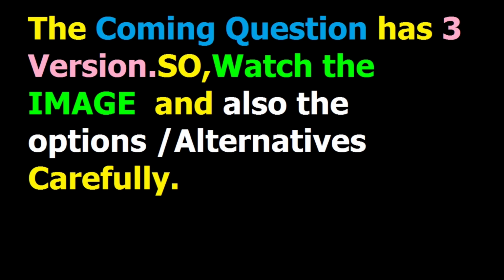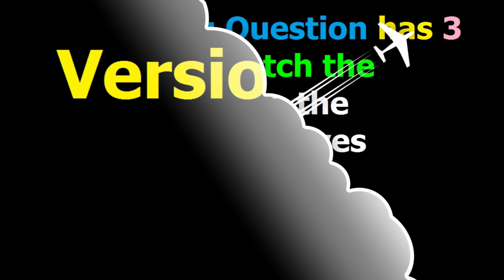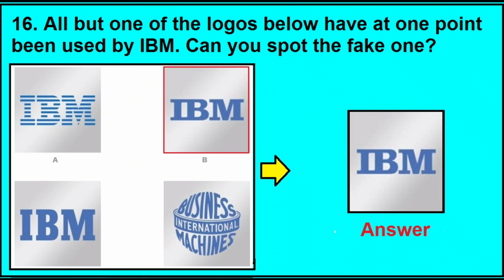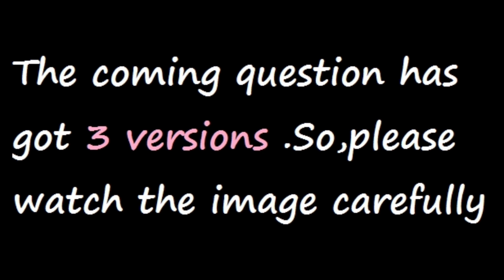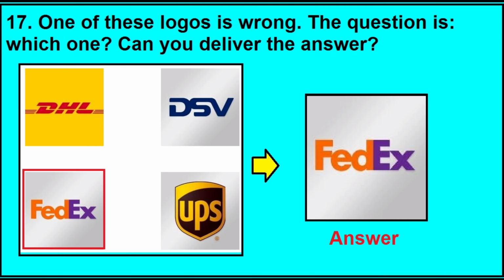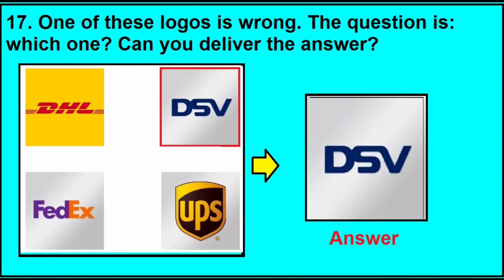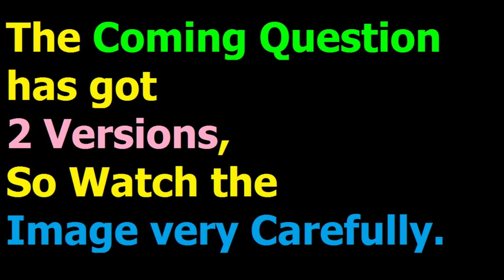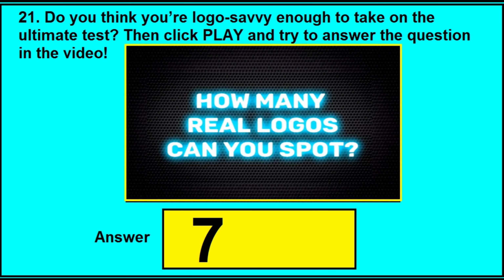Which Logo is Real Quiz answers | 31st JULY UPDATE | Videofacts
This Video helps you to find the answer of quiz called Which Logo is Real from Videofacts website.
This quiz contains 27 different questions, But each time when you do this quiz, you will only get 21 different possible questions and each question is about finding correct or real logos of various companies.